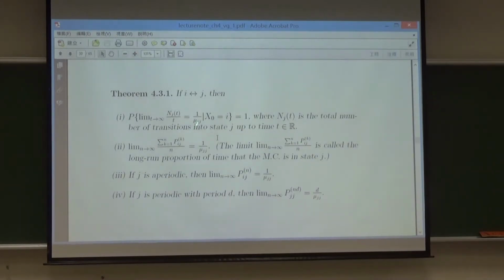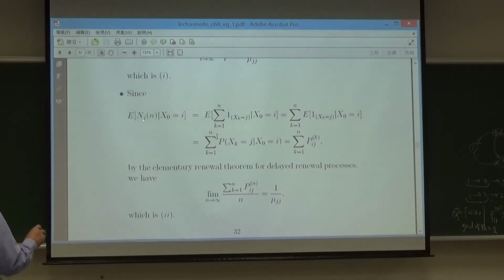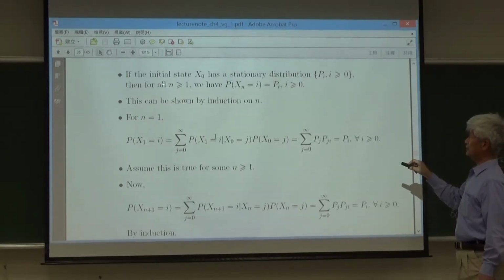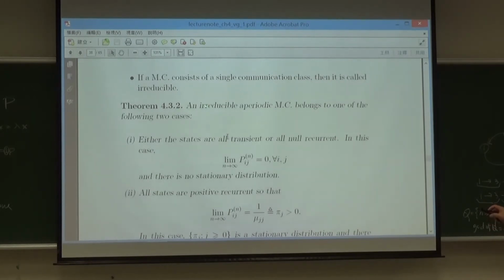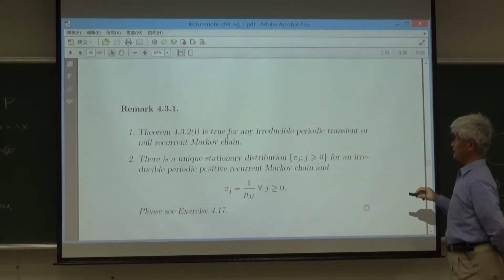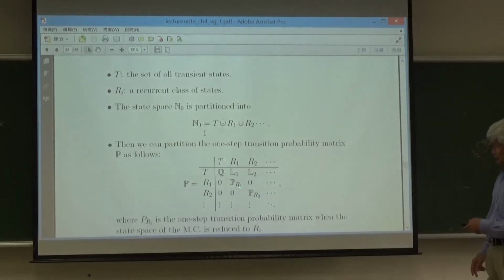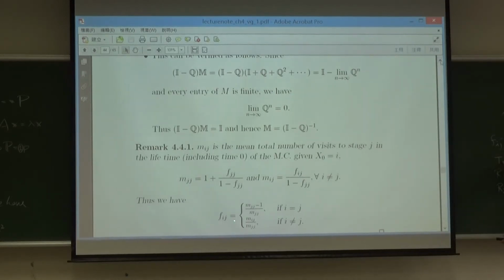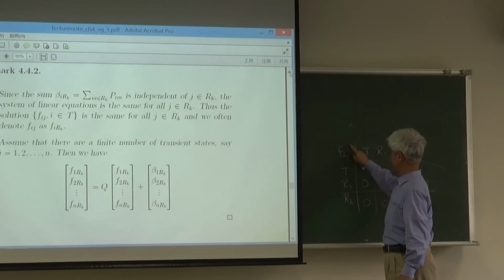10810EE565000 Stochastic Process 20191129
NTHUEE
10810EE565000
Stochastic Process

20191129